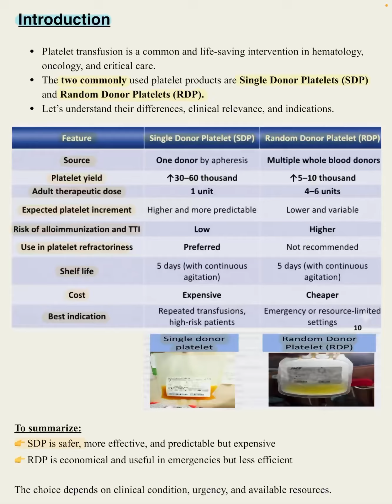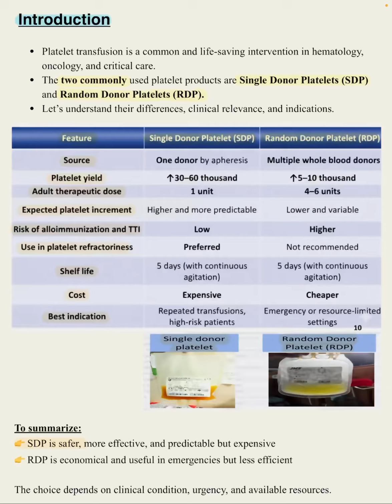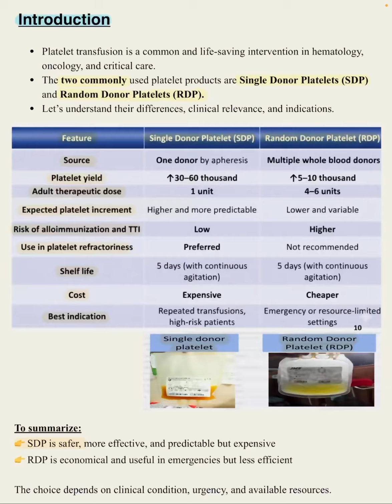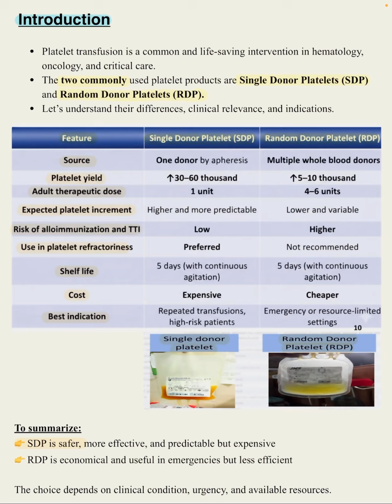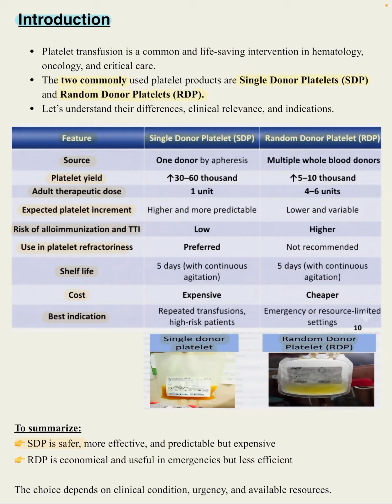Difference between SDP vs RDP